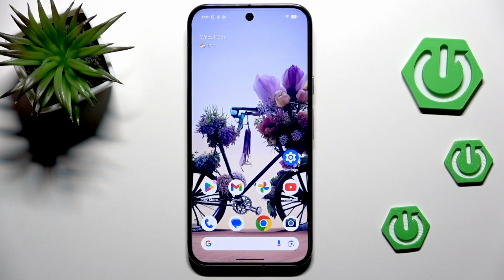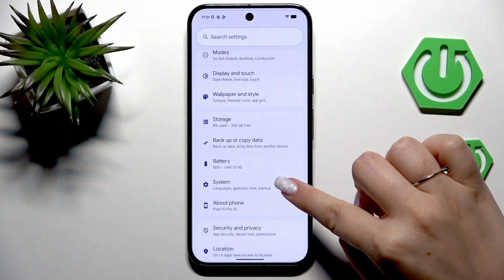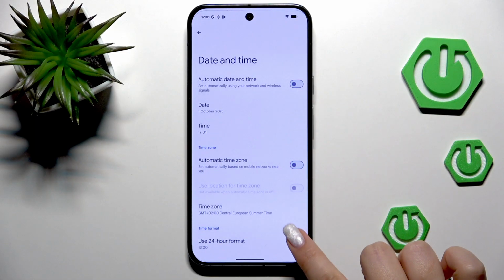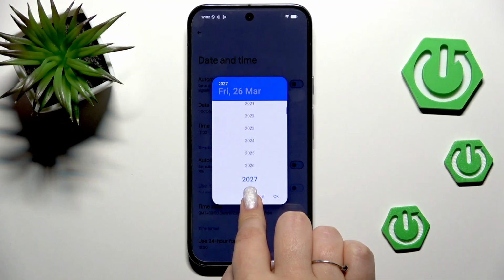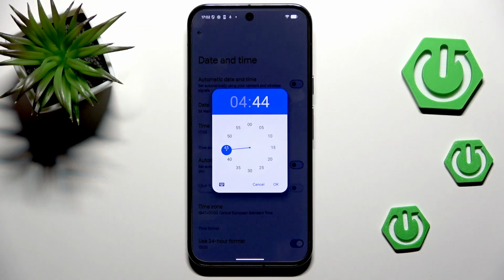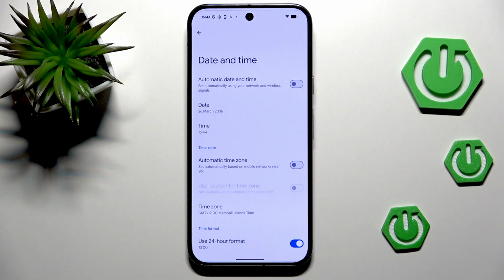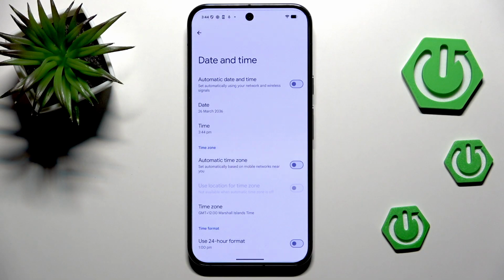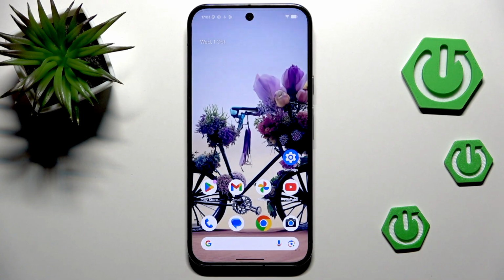GOOGLE Pixel 10 Pro XL – How to Change Date and Time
If you want to manually change the date and time on your GOOGLE Pixel 10 Pro XL, this video will show you exactly how to do it step by step. Learn how to access the system settings, turn off automatic date and time, and set your preferred date, time, and time zone. You’ll also see how to switch between 12-hour and 24-hour time formats. Whether you need to adjust your clock for travel, work, or personal preference, this guide makes it easy to customize your GOOGLE Pixel 10 Pro XL settings. All instructions are clear and easy to follow, perfect for both beginners and experienced users.

How to change date and time on GOOGLE Pixel 10 Pro XL?
How to set manual time zone on GOOGLE Pixel 10 Pro XL?
How to switch between 12-hour and 24-hour format on GOOGLE Pixel 10 Pro XL?

0:00 Introduction
0:07 Open Settings
0:15 Go to System
0:23 Select Date & Time
0:32 Turn Off Automatic Date & Time
0:51 Set Date Manually
1:13 Set Time Manually
1:29 Change Time Zone
1:50 Switch Time Format (12/24 Hour)
2:10 Restore Automatic Settings